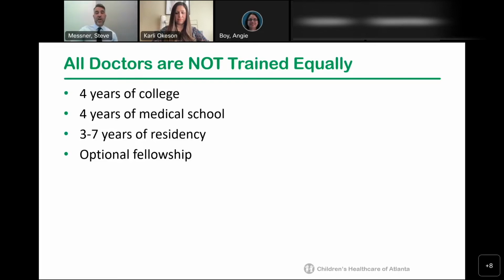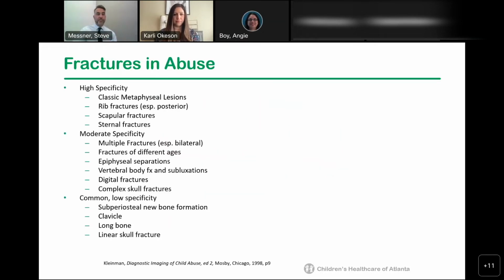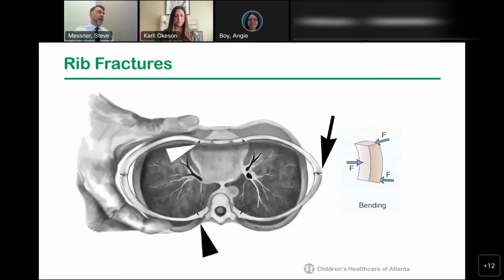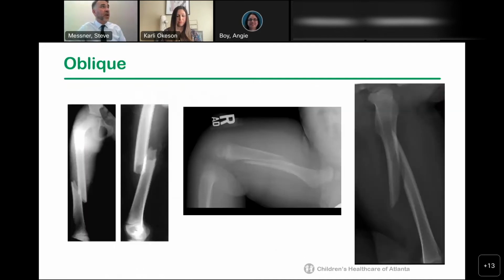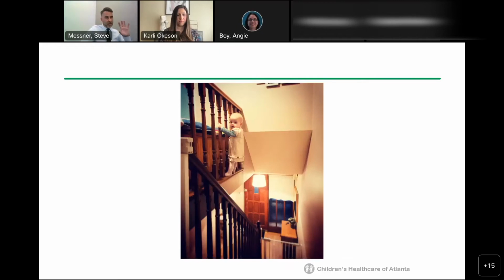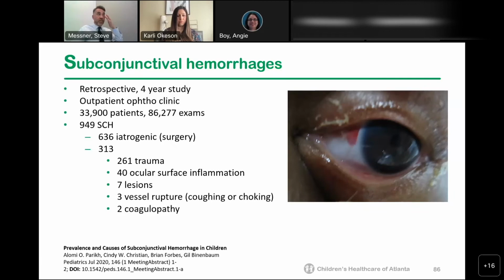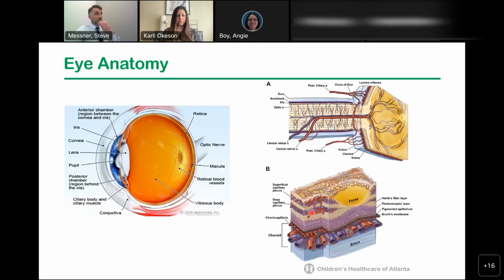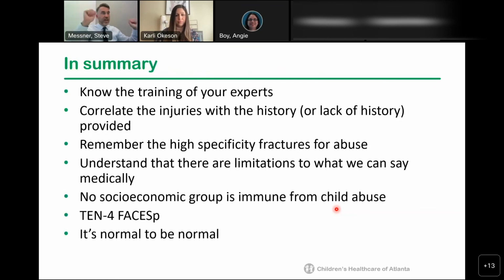Medical Aspects of Child Abuse- MEDLAW Learning Below the Surface 3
Learn from a Child Advocacy Pediatrician about the medical aspects of child abuse in evaluating children who present with concern for non-accidental trauma.

Presenter:
Stephen Messner, MD, FAAP

MEDLAW Learning- Below the Surface Course Series
Learn How Medical and Mental Health Knowledge Can Impact Legal Cases
Designed for Judges & Legal Professionals by Doctors